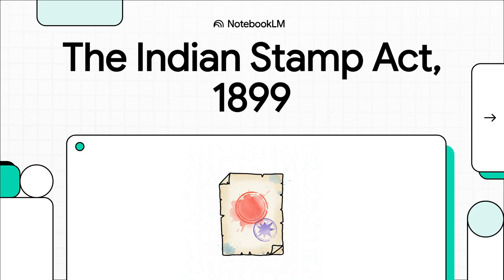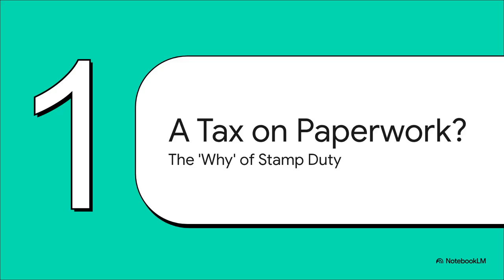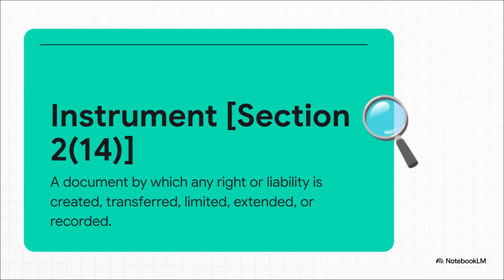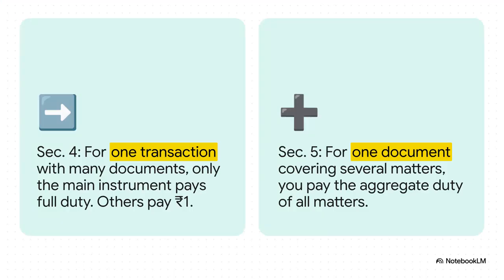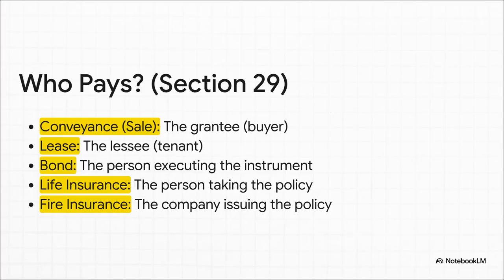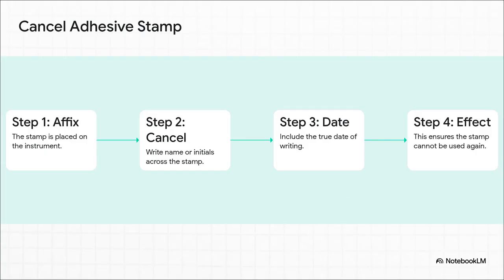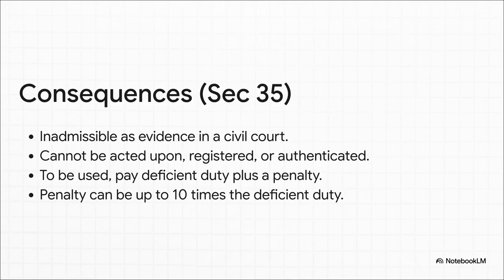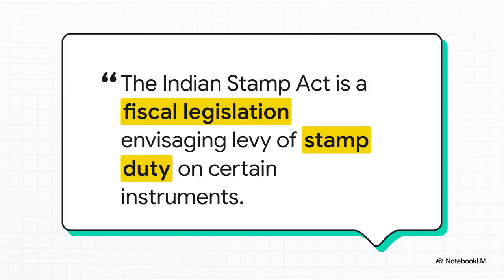Indian Stamp Act 1899, LN -12 Indian Stamp Law, JIGL, CS Executive